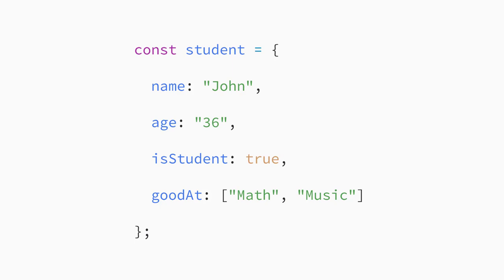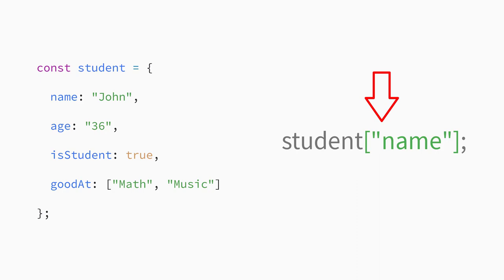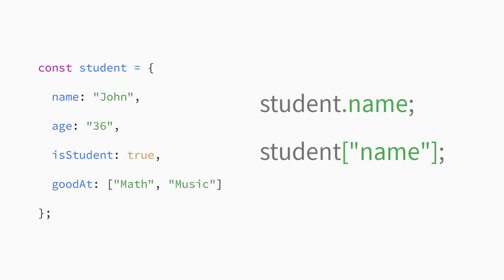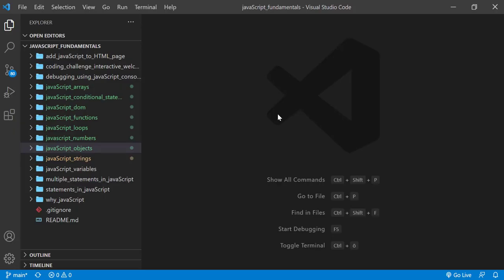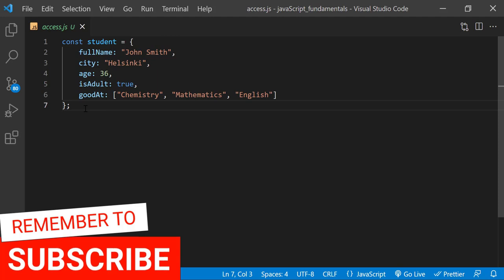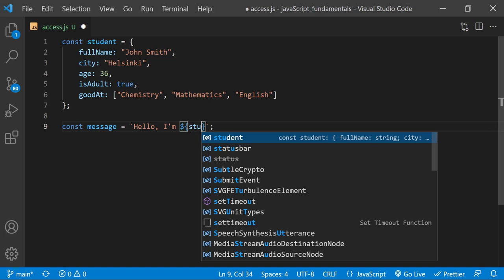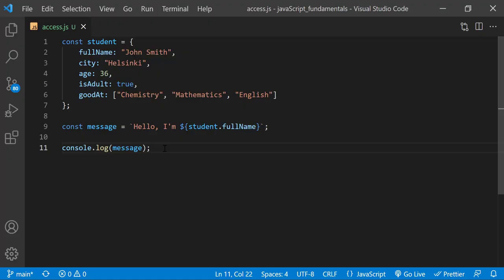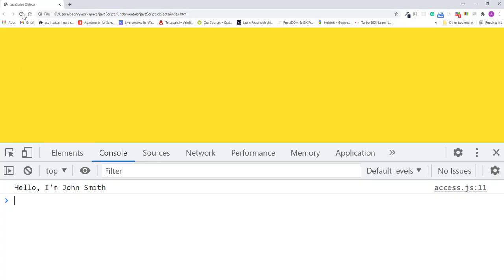✅ JavaScript Object | Access Object Value In JavaScript | Display Object Value in JavaScript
In this lecture, you will learn what JavaScript Object is and how to access and display object value in JavaScript with an easy-to-follow, simple, practical, and real-world coding example!

👉 If you want to learn more about JavaScript Object from the official documentation, make sure to check out this link: